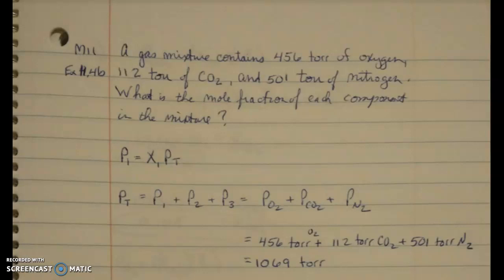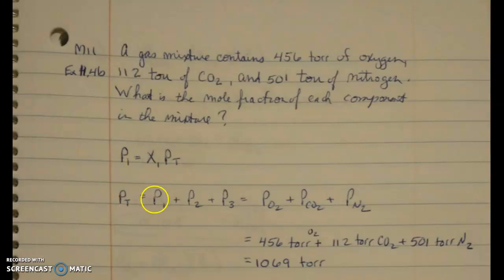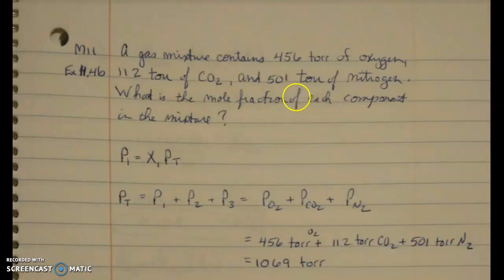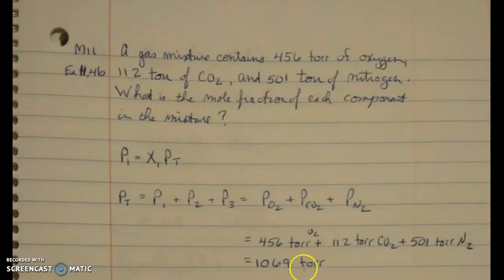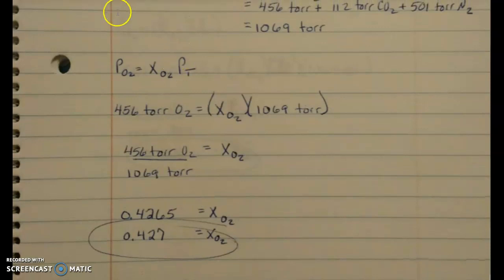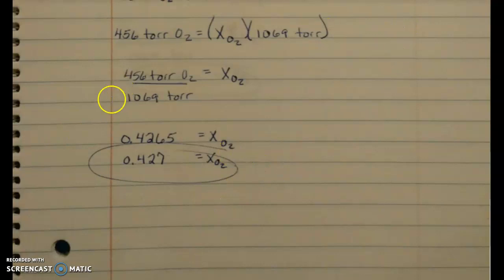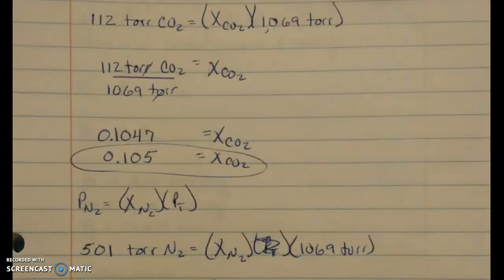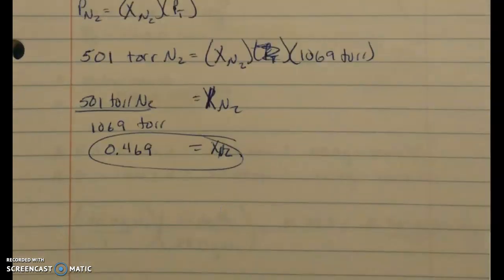chem ex11.4b 021220